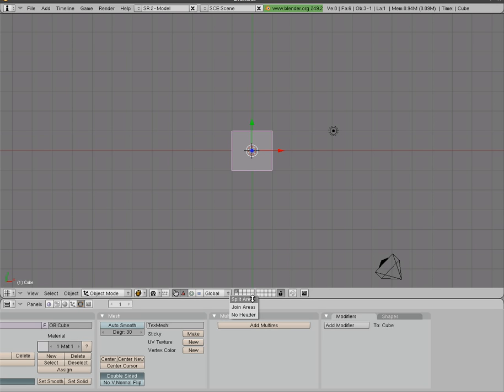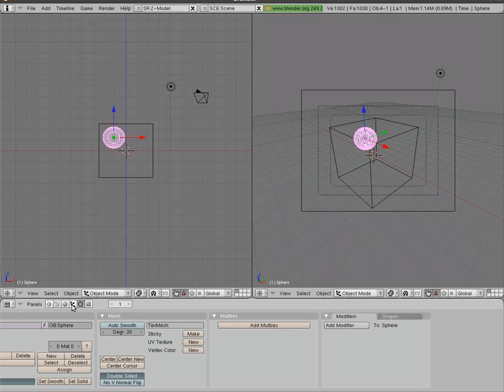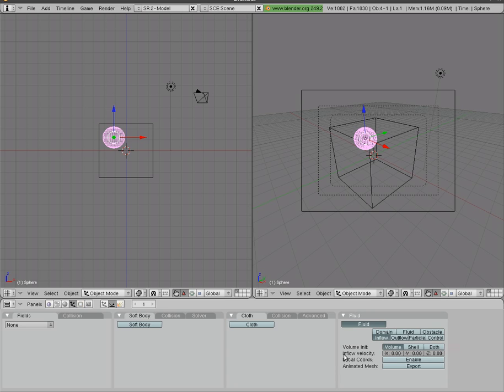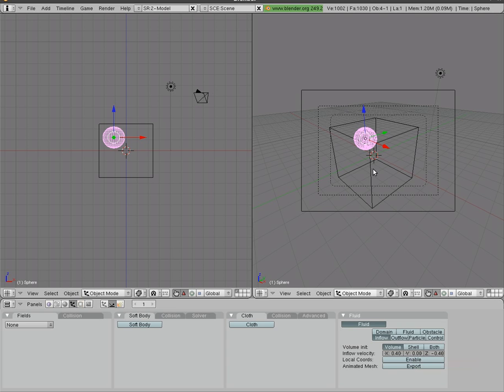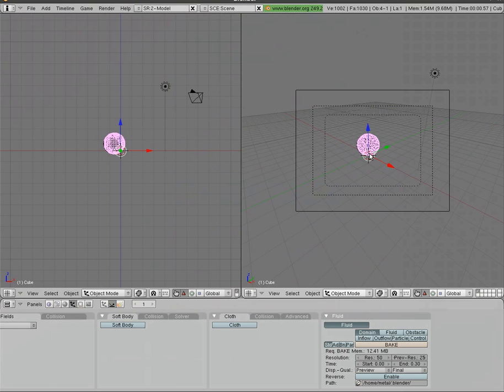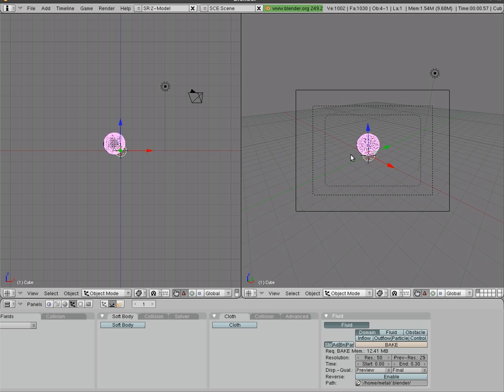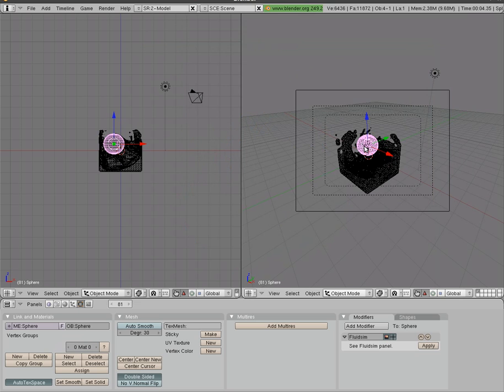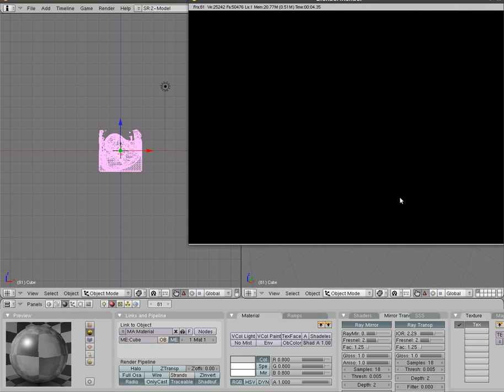Blender - Fluid tutorials Part 2 - inflow